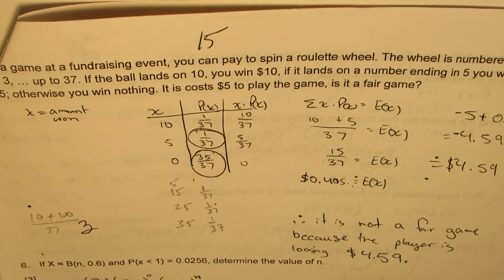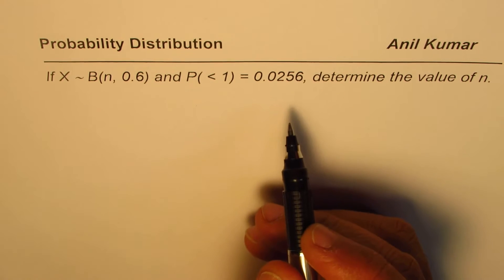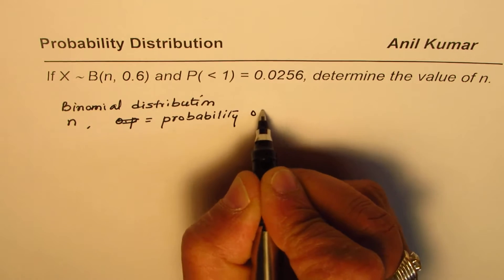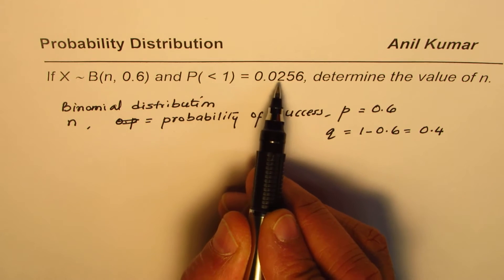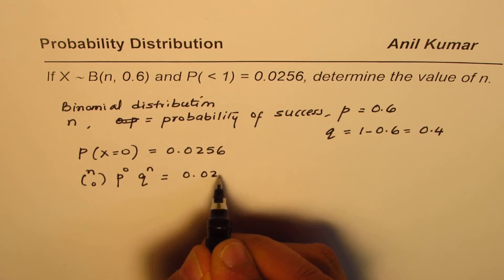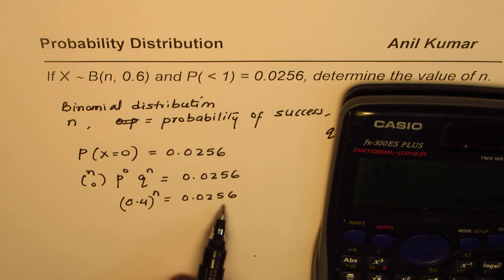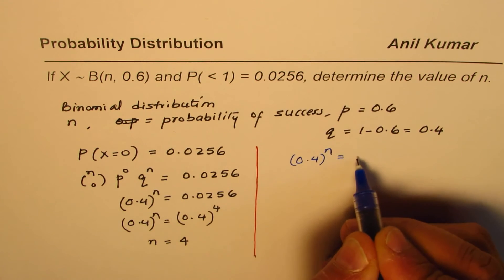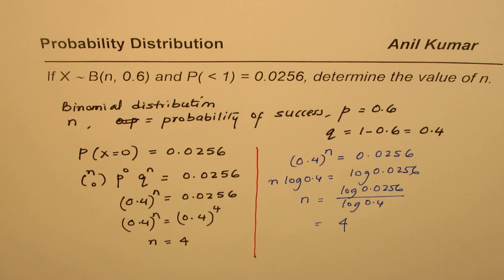Find Number of Bernoulli Trials for a Binomial Distribution